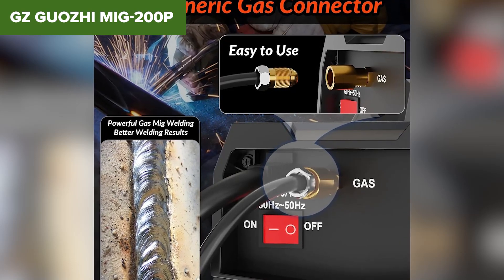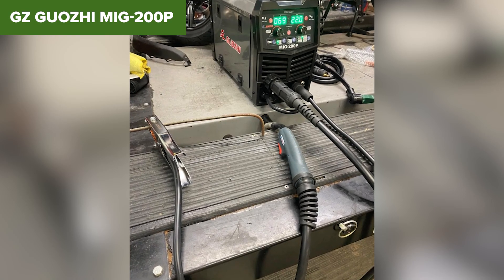TOP—5. Best TIG Welders 2025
TOOLIOM TL-135S (B0CP3W94K9)

Looking for the best welder in 2025? We ranked five top welders from weakest to the absolute best! Whether you're a beginner, DIYer, or professional, this guide will help you pick the right machine for your projects. Watch until the end to see our #1 top pick, and don’t forget to check the best deals in the description!